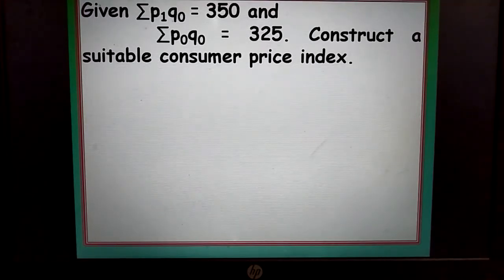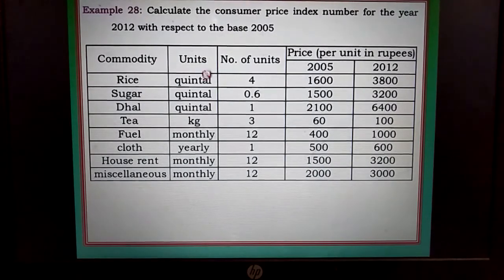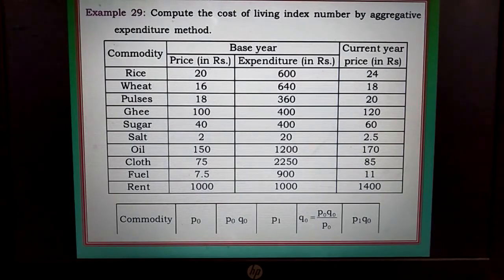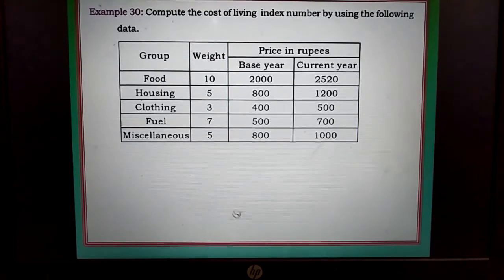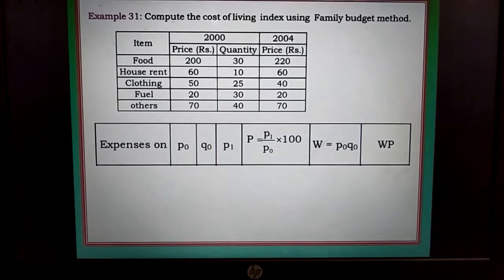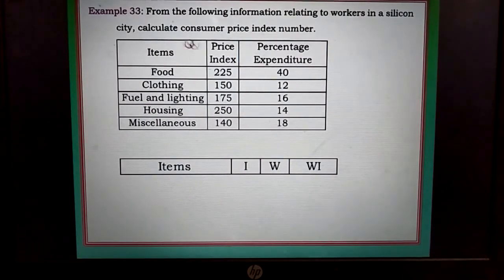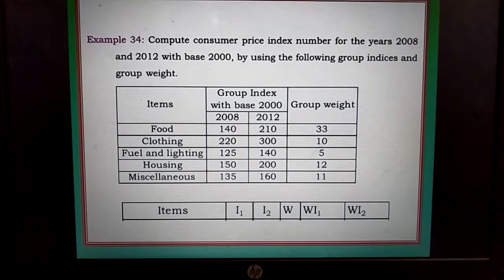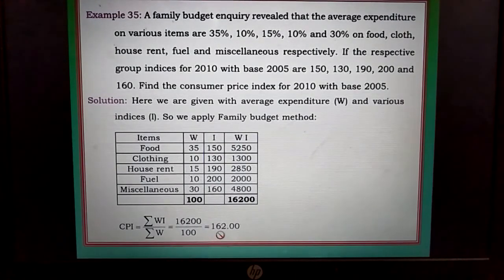Statistics-Index Numbers 22